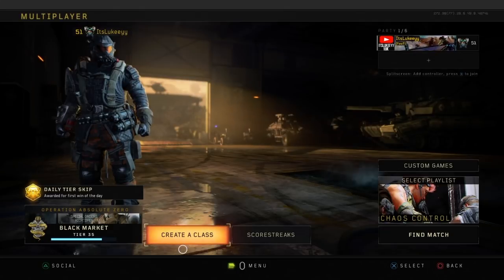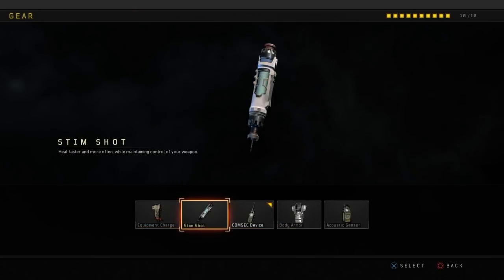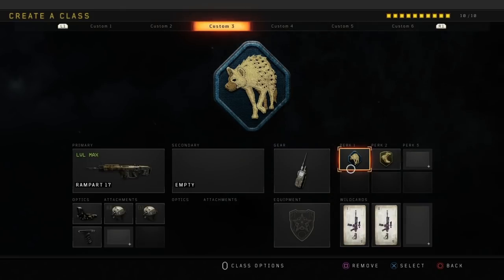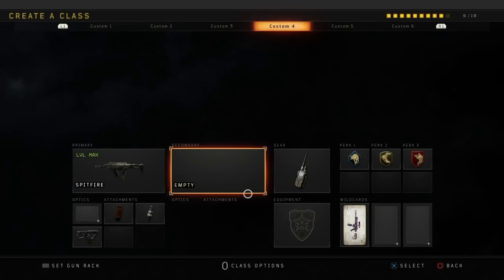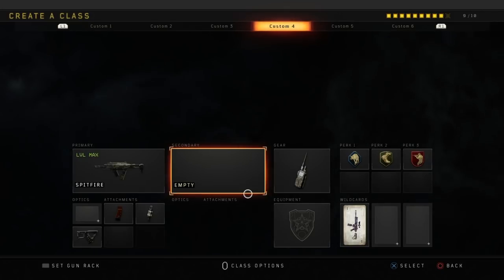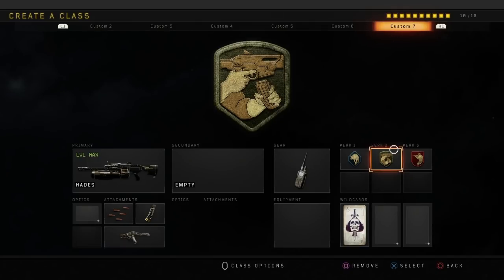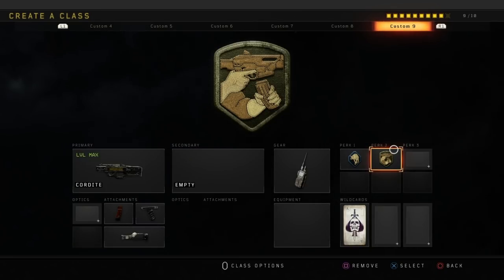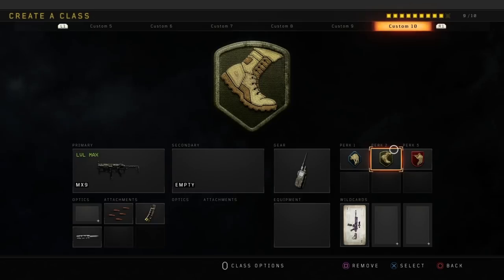The Top 10 OVERPOWERED Classes AFTER Patch 1.12 In Black Ops 4! Use These Classes To DOMINATE In BO4